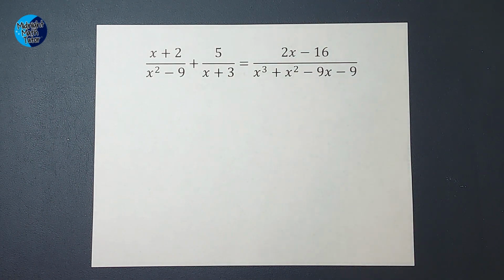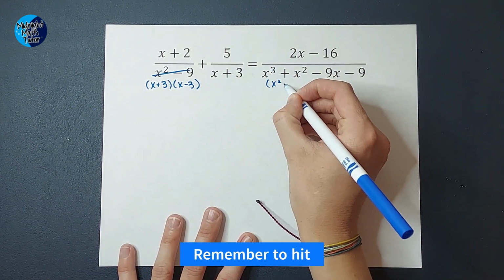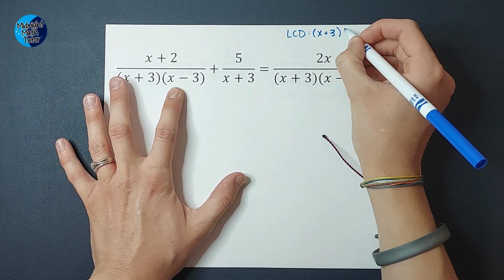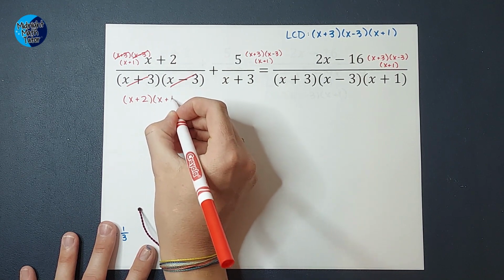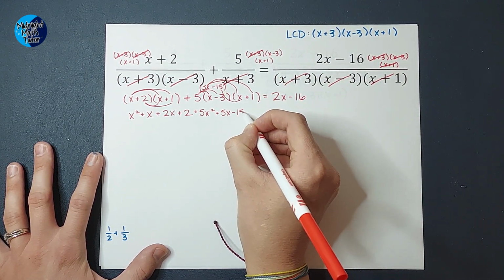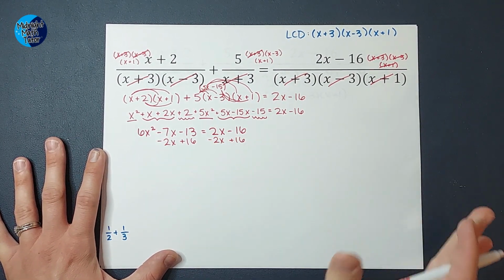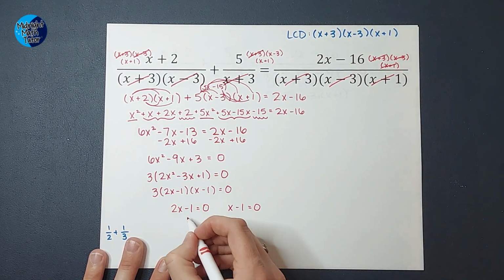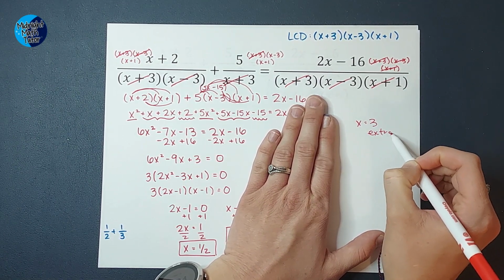Eliminating the Denominators to Solve a Rational Equation & Check for Extraneous Solutions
Watch this video to see an example of how to solve a rational equation. The good news is, we're going to eliminate the denominators pretty quickly. After figuring out what the least common denominator is (LCD), we multiply both sides by the LCD. This eliminates our denominators so we can multiply everything out and solve for the variable. One thing we always need to remember when solving a problem that started with a variable in the denominator, is to check for extraneous solutions. All this means is that you plug in your answer(s) to make sure they don't reduce down to cause there to be a zero in the denominator.